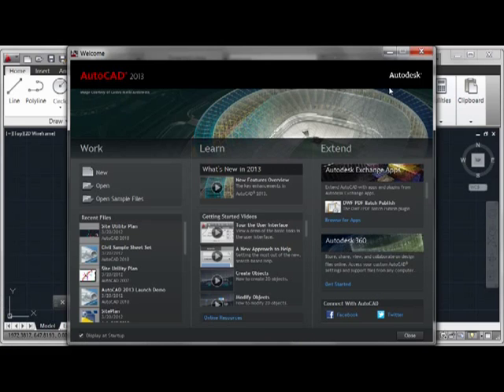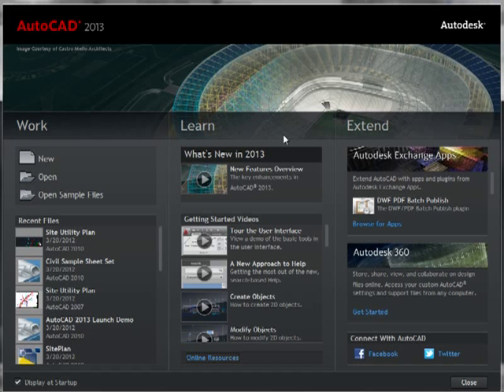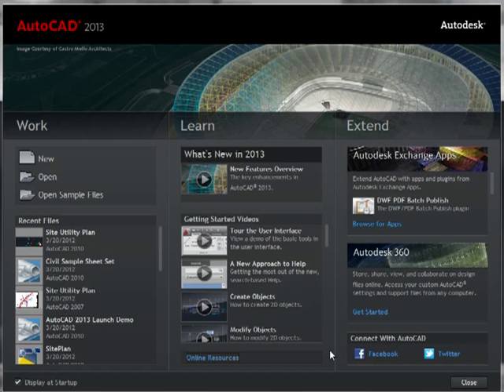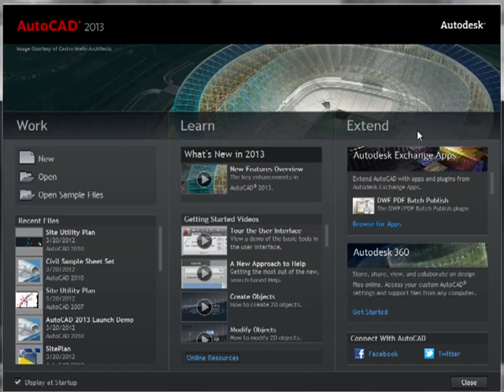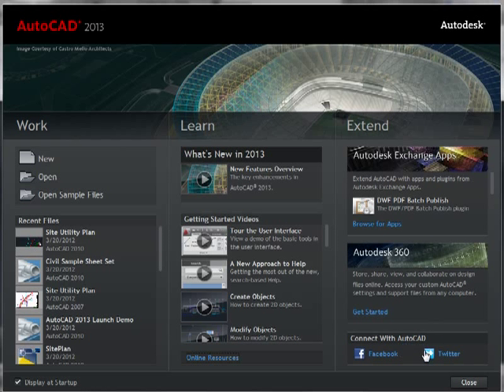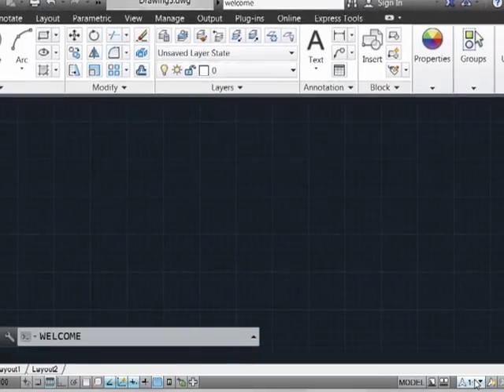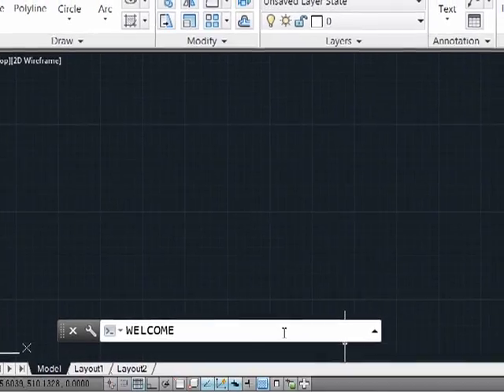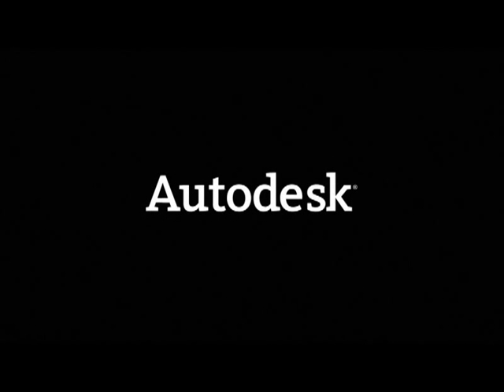AutoCAD 2013 NEW Welcome Screen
Robert Green describes the new Welcome Screen in AutoCAD 2013.